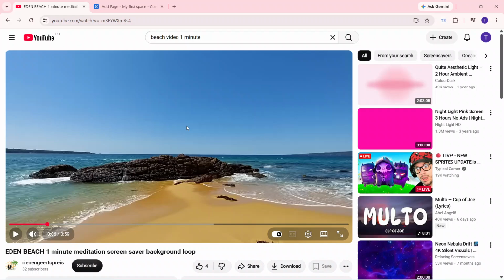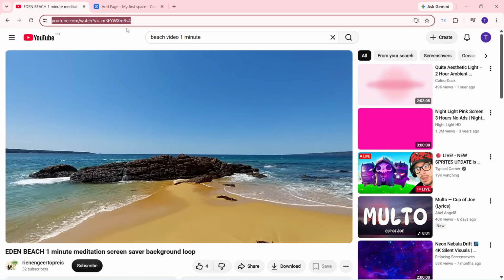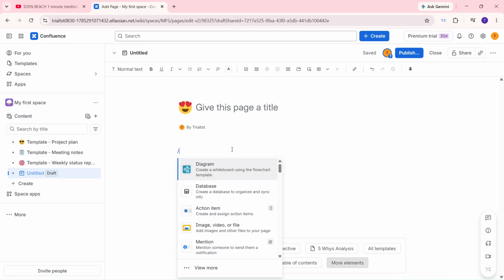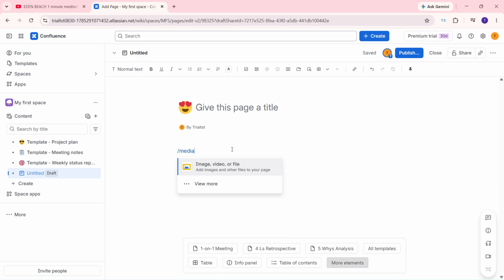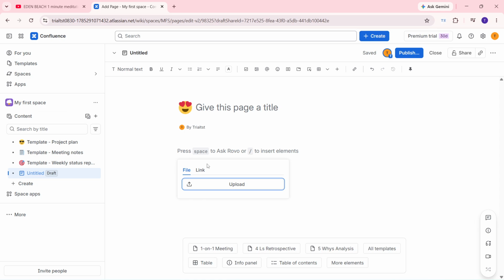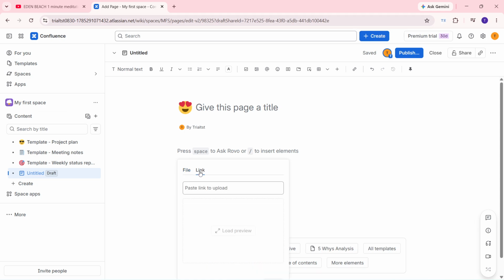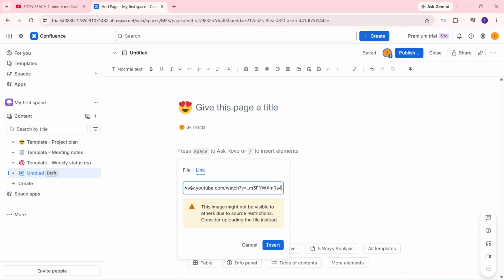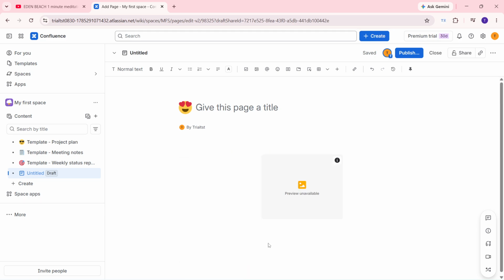How to Add and Embed Videos in Confluence (Step by Step)